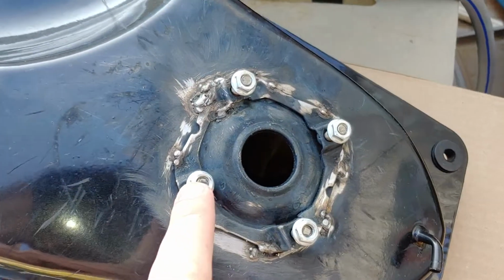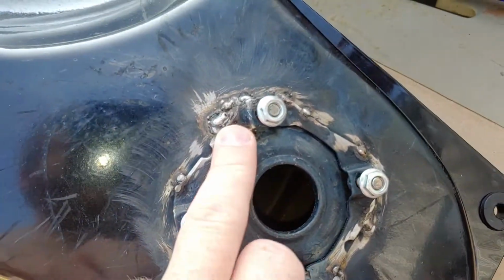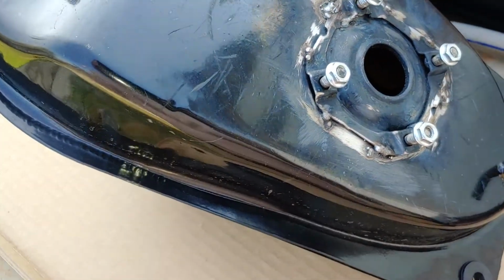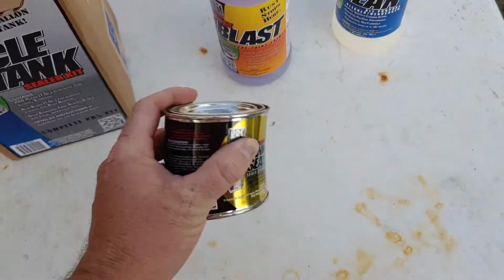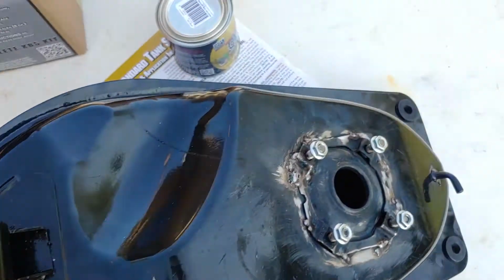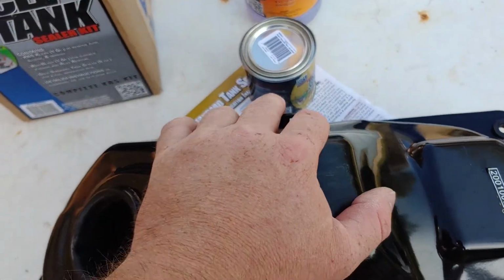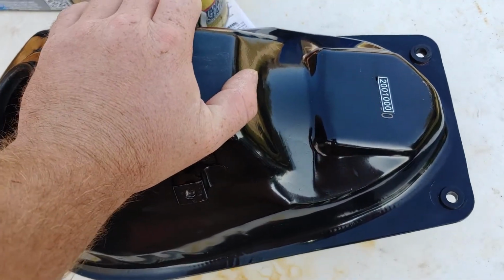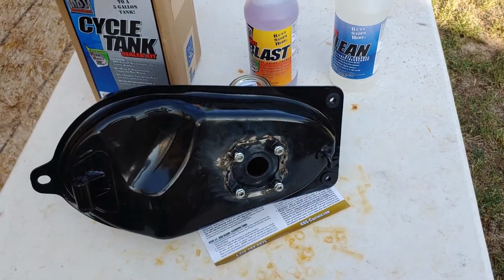Grom clone tank prep.